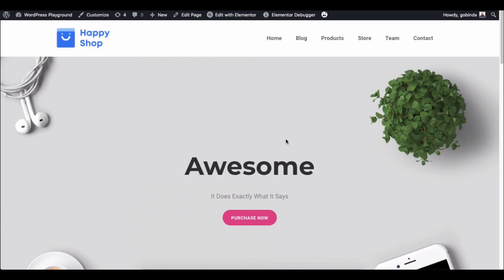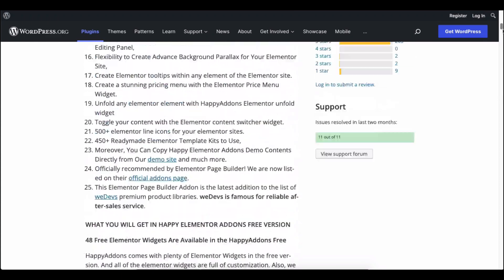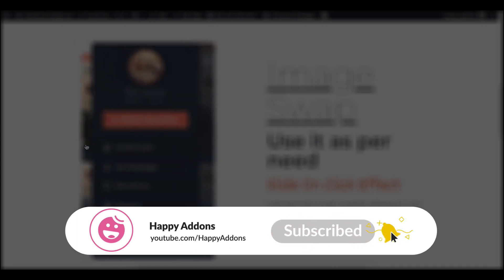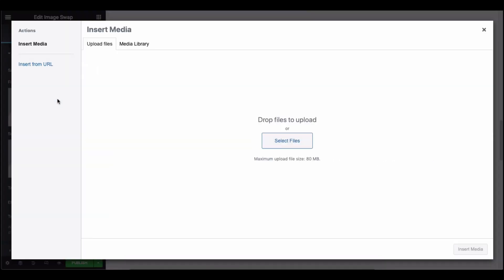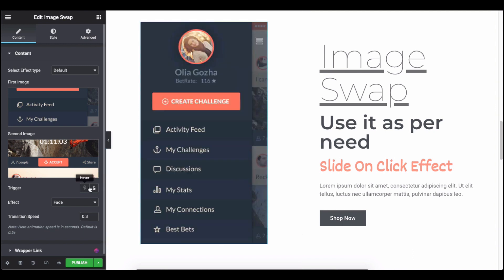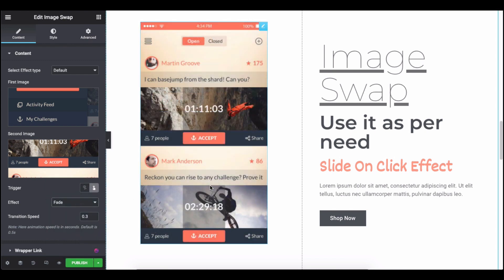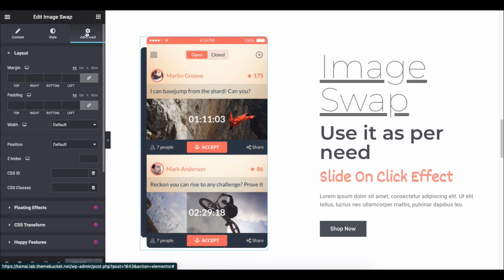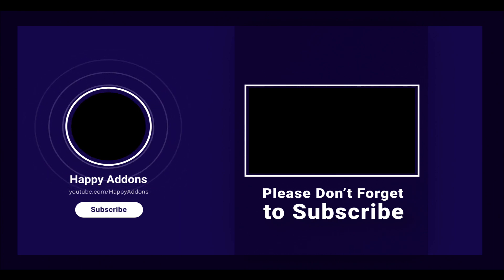How to Use Image Swap Widget on Your Elementor Site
Are you seeking side-by-side photographs to display the various stages of your product or tool? If so, you've come to the right place. The implementation of this functionality on a site built with Elementor is a daunting task, to say the least. However, even with all the work we put into making the flip box widget dynamic, there are still certain limitations.

There is no better choice than Happy Addons. Create an image swap with the Image Swap widget. You can display two distinct sorts of photographs side by side and apply animation effects to the images to make them more beautiful and eye-catching.

You need to have installed and activated these plugins before using the widget

01. Elementor Free
02. Happy Addons Free and Pro

Do make sure to install and activate the plugins before using the widget

After you install the widget, you can easily use the widget on your Elementor editing panel. Then you can add two individual images, use skins, add different effects to the image and do more variations to your widget.

Let’s see how to use the Image Swap widget on your WordPress site:

Time-Stamp:

0:5 Introducing the widget
0:55 Required plugins to get started
1:20 Adding the widget to the Editing panel
1:35 Adding the images
1:55 Using the default effect
2:48 Using the slide effect
3:05 Styling the widget
3:15 Adding advanced functions
3:30 Final preview of the widget

Jason Garner - Fun Upbeat Corporate Piano
runfirestop